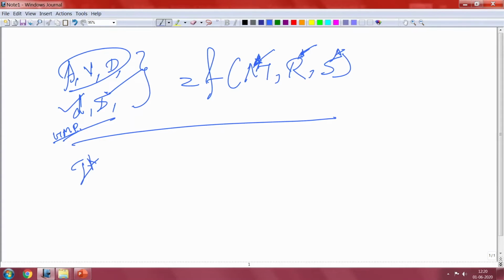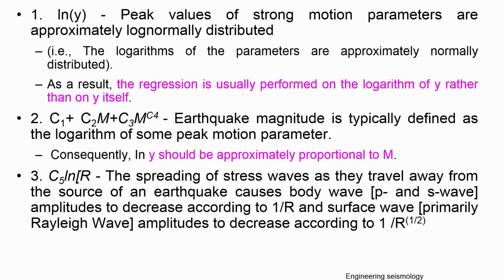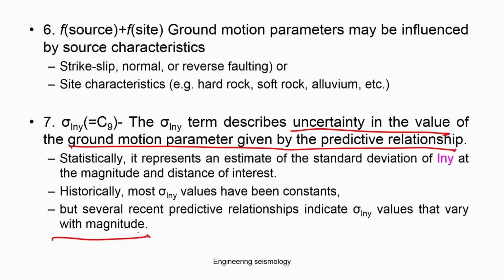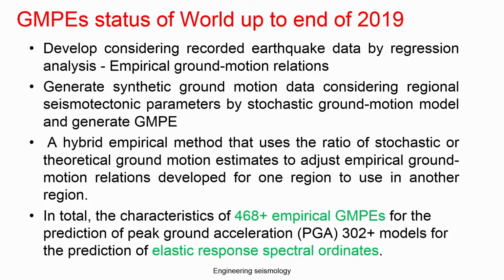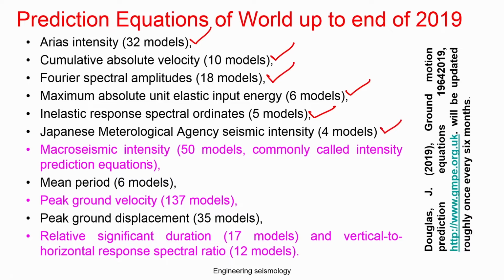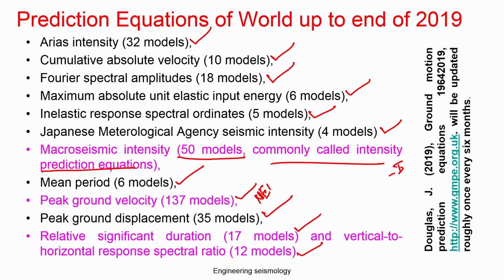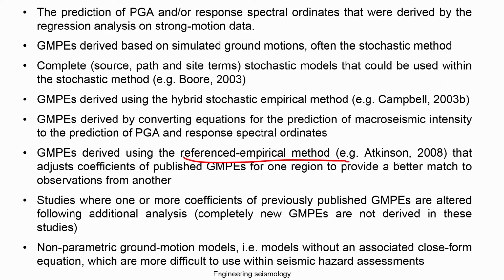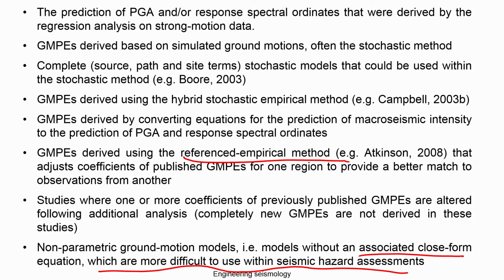Prediction Relationships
About us:-

SWAYAM PRABHA